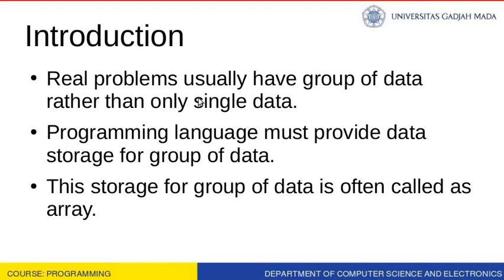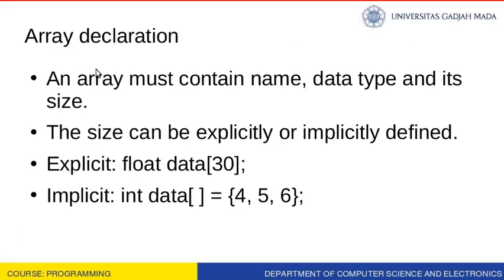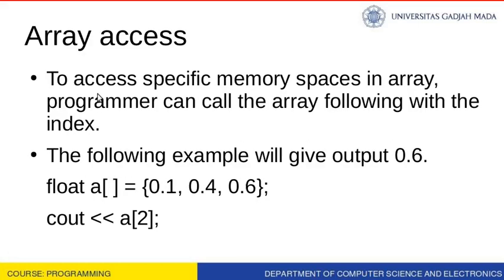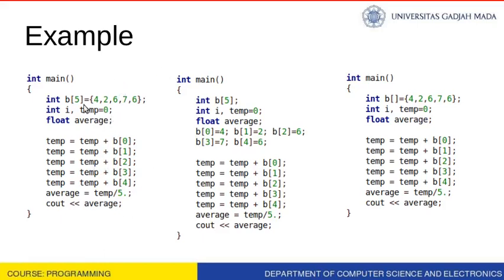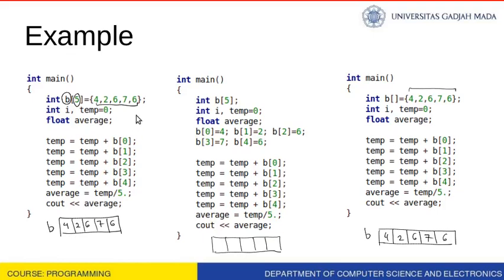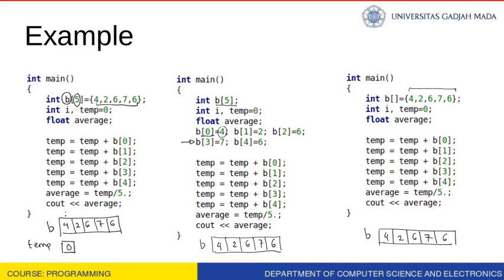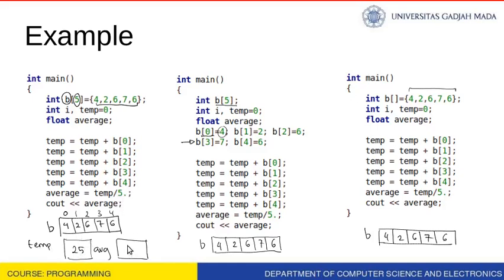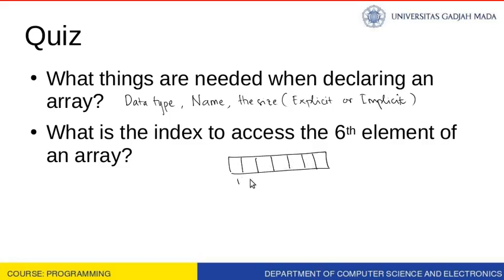1. Array (Introduction)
This video explains about array in C++